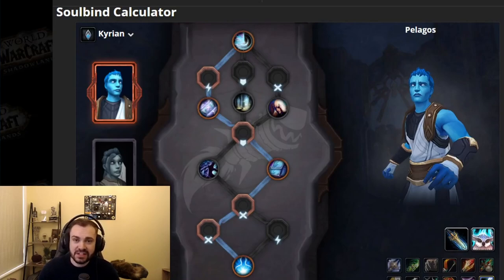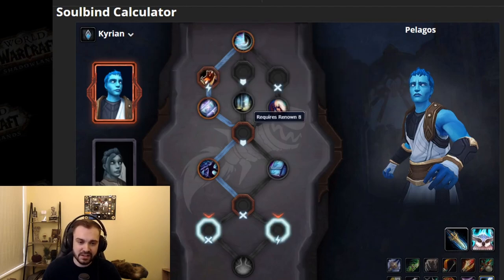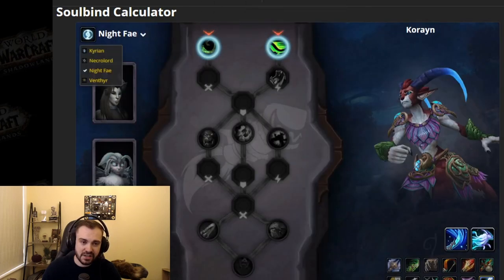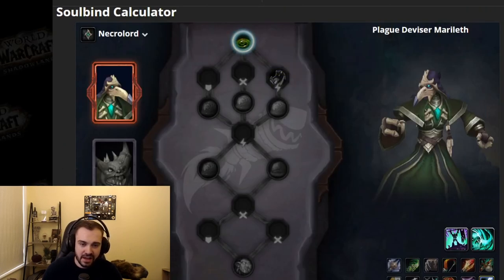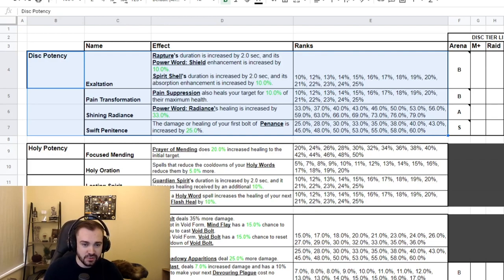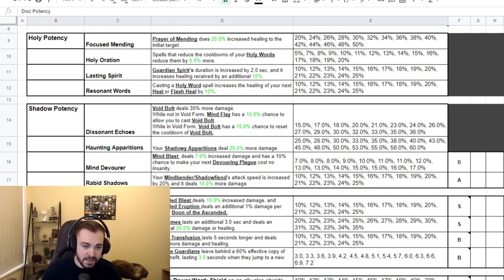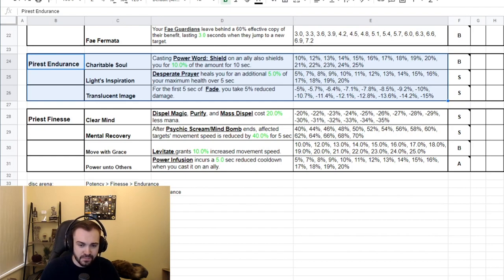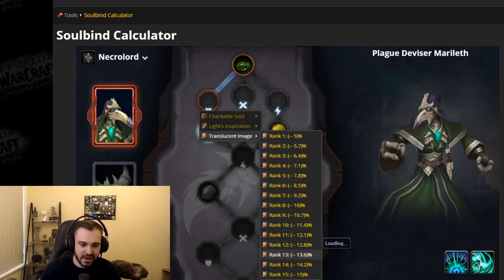Shadowlands Soulbinds and Conduits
00:00 Intro
01:25 Soulbinds
07:25 Conduits
15:16 Outro